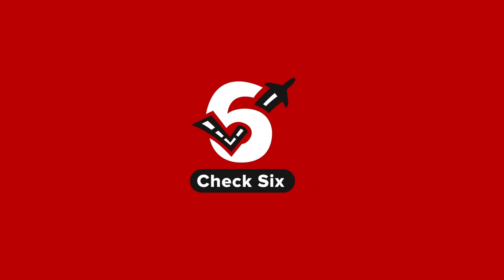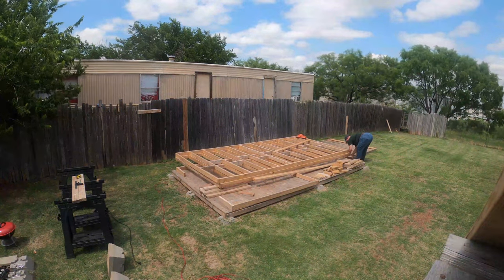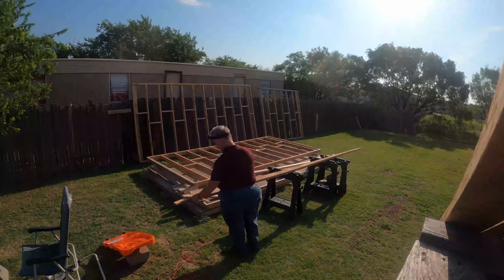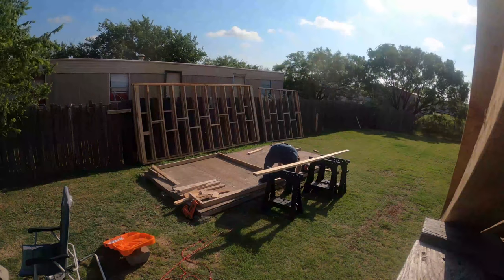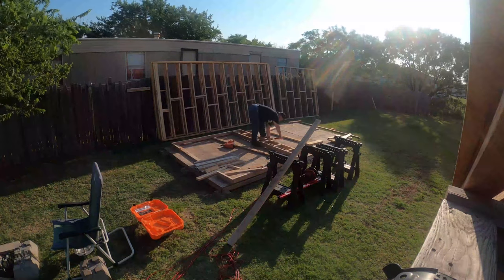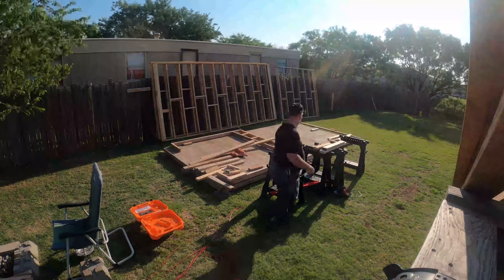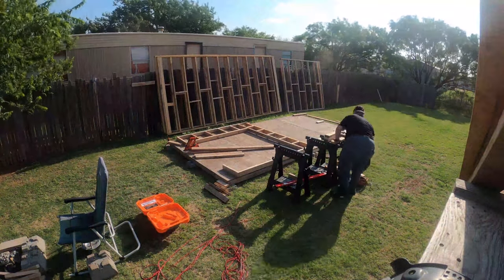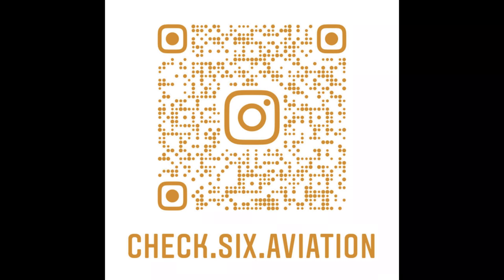(Airplane Factory v1.0) We Got Framed - Part 2 [RV10 Build Prep]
We finish up getting framed in preparation for the RV10 build project (N68CK). Announcements on upcoming videos and other shenanigans are shown.

If you decide to build any Van's Aircraft and use my builder number as a referral, they will send me $100 as a thank you and it won't cost you anything extra out of your own pocket. All proceeds go to support production and project costs.

Chapters:
00:00 - Intro
00:27 - California Corner
02:40 - Stud Bracing
03:17 - RV-10 Empennage Kit Announcement
04:23 - Mindset during the building project
05:03 - Upcoming Videos
07:25 - Man admits his wife was right
08:00 - Front Wall/Door Frame Fabrication
08:50 - Morning of Day 3
09:11 - First of 2 Fabrication Errors
10:16 - Torx Bit Problems
10:52 - Second Fabrication Error
11:57 - Overcoming Project Mistakes
12:36 - Correcting the Oops
15:29 - New Video Series Promotion
16:05 - Pricing Differences in Experimental vs Certified Aircraft
18:16 - Wall Interlocking Interface Tease
18:40 - Outro